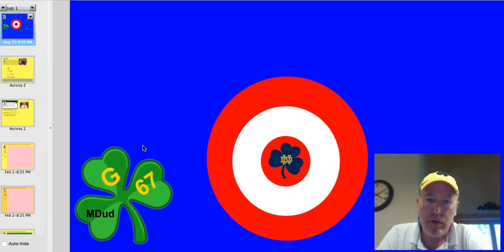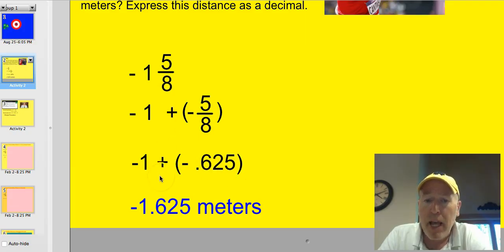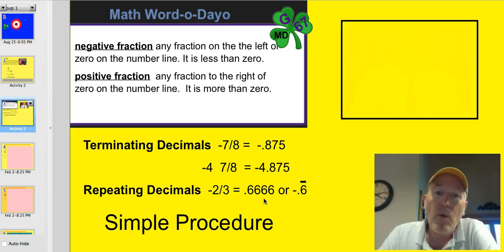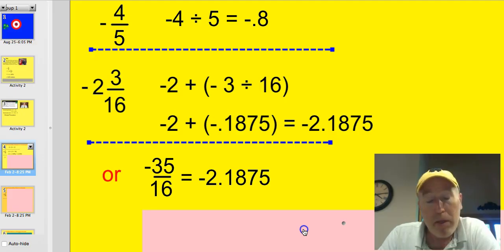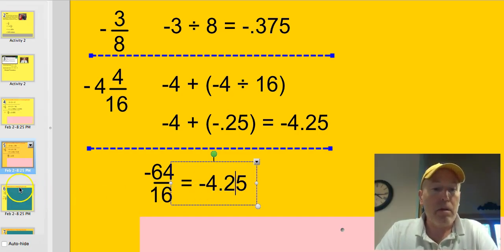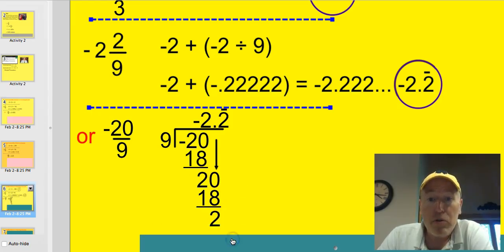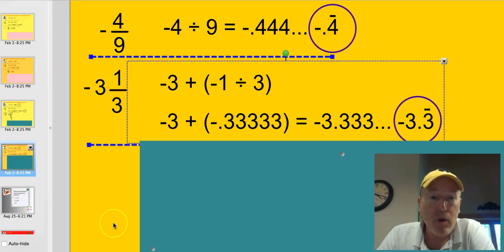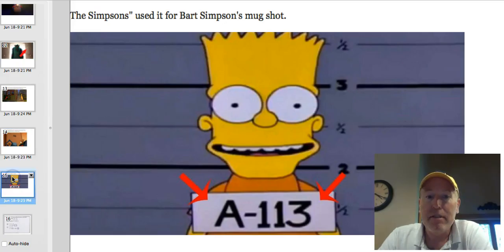G67 2 1CD Negative Fractions and Mixed Numbers as Decimals